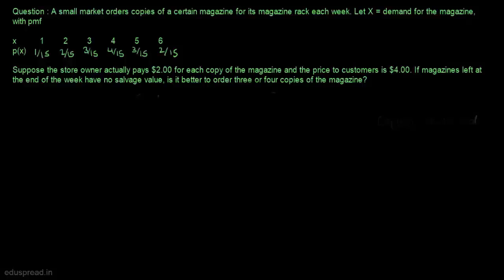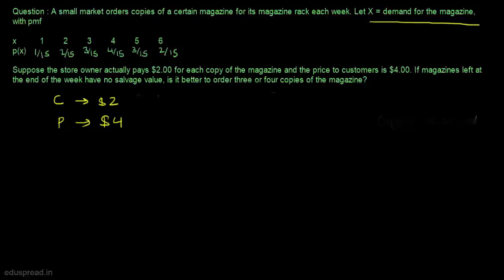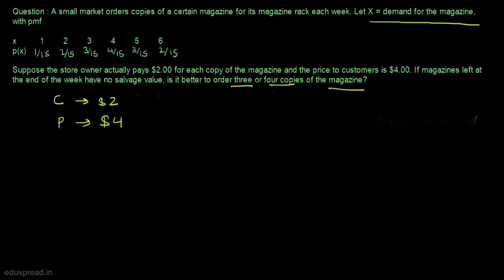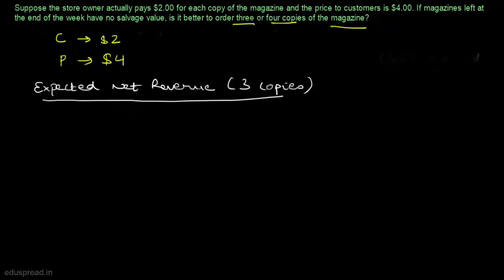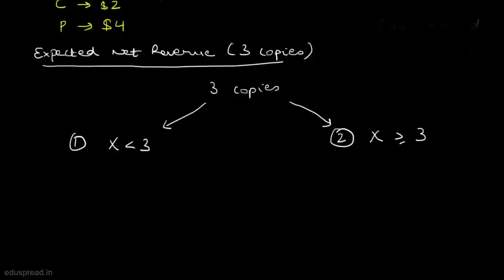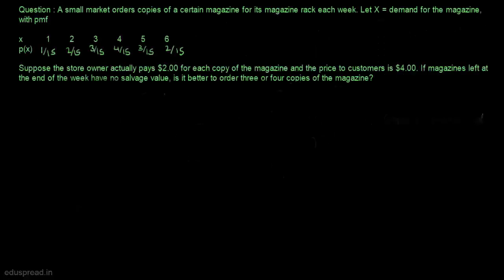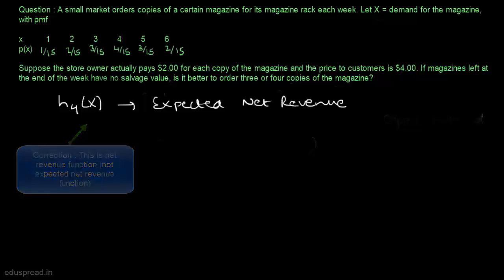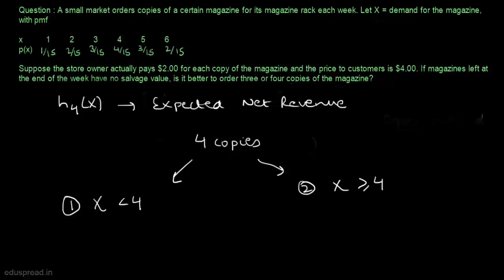Expected Values : Solved Example #3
Some of the Statistics courses we have helped students with:
MT2504: Combinatorics and Probability (St. Andrews)
ECON103: Quantitative Methods for Economics (Lancaster University)
MT2508: Statistical Inference (St. Andrews)
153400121: Quantitative Methods for Economists (SOAS, University of London)
EC3301: Statistics and Econometrics (University of St.Andrews)
UN 1201: Statistics and Probability (Columbia University)
Introduction to Statistics: Queenmary University

Question 1: A small market orders copies of a certain magazine for its magazine rack each week. Let X = demand for the magazine, with pmf

P(x) 1/15 2/15 3/15 4/15 3/15 2/15

Suppose the store owner actually pays $2.00 for each copy of the magazine and the price to customers is $4.00. If magazines left at the end of the week have no salvage value, is it better to order three or four copies of the magazine?

0:00 Introduction to Expected Values : Solved Example #3
0:11 Introduction to Question